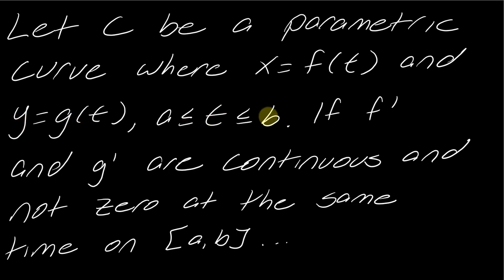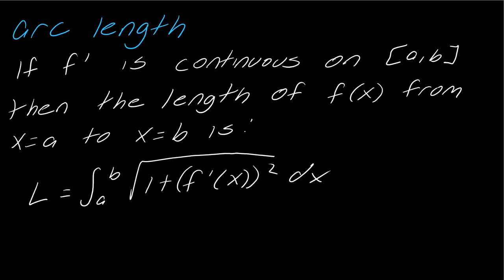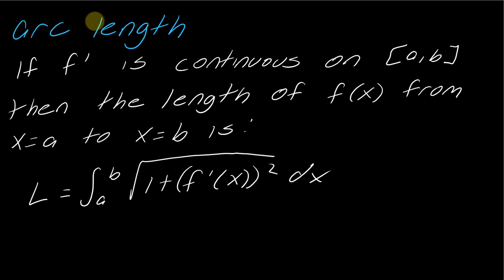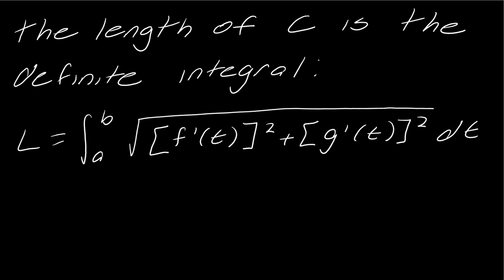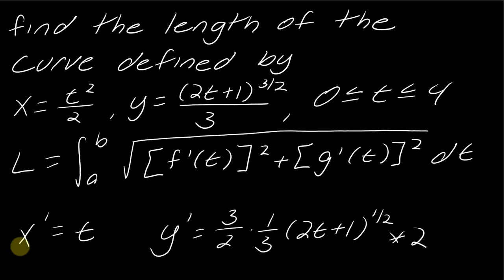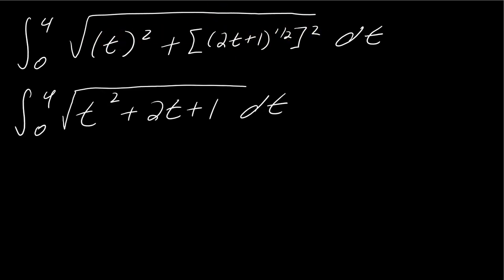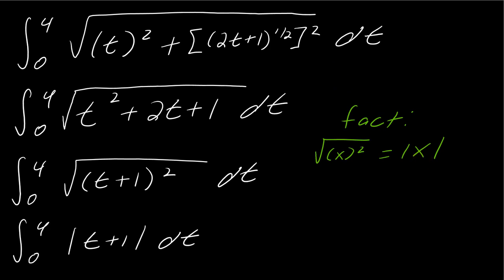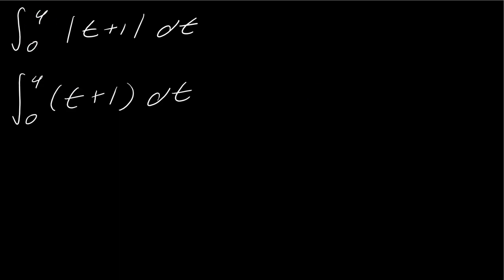Lesson: Lengths of Parametrically Defined Curves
A lesson on arc length for parametrically defined curves

Quick References
0:00 The arc length formula for a parametric curve
0:50 How it relates to the arc length formula for y = f(x)
1:54 Example: length of x = t^2/2, y = (2t + 1)^(3/2)/3 for 0 ≤ t ≤ 4
2:25 Taking the derivatives and simplifying under the radical
3:15 Absolute value when you square root a square
4:02 Integrating and evaluating to get 12